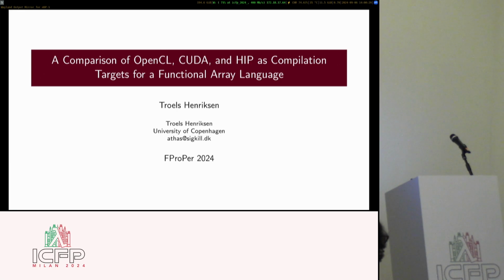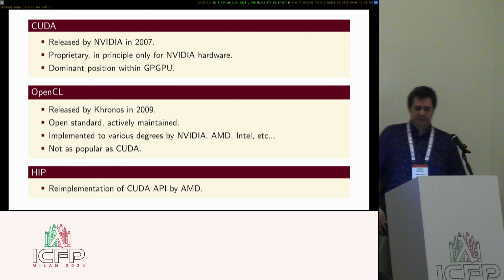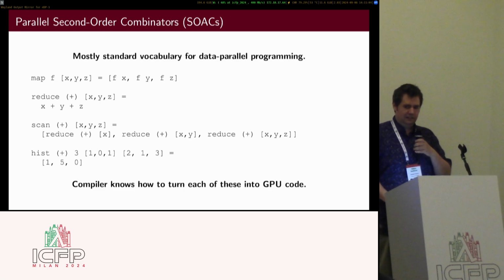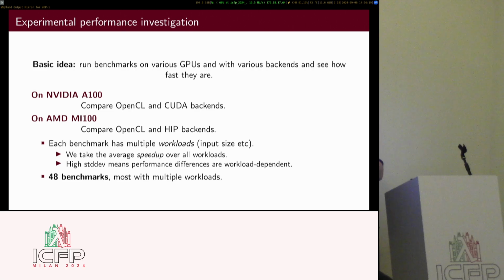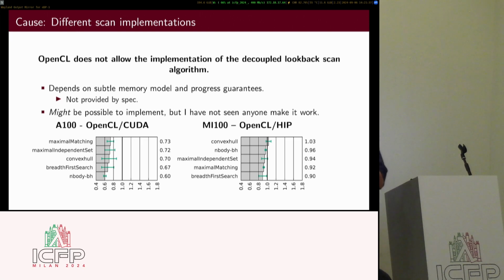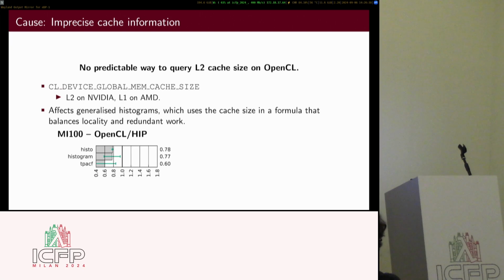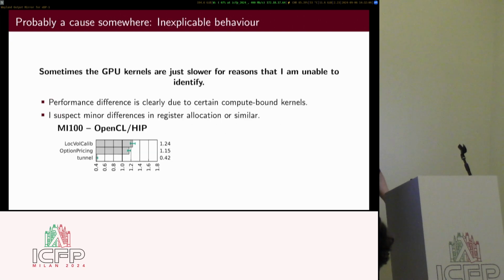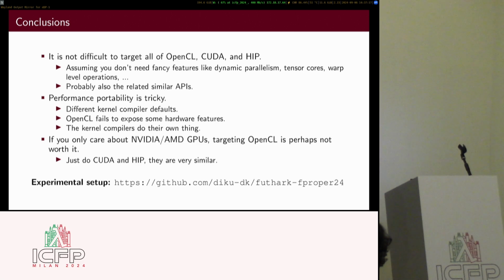[FProPer24] A comparison of OpenCL, CUDA, and HIP as compilation targets for a functional array(…)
A Comparison of OpenCL, CUDA, and HIP as Compilation Targets for a Functional Array Language (Video, FProPer 2024)
Troels Henriksen
(University of Copenhagen, Denmark)

Abstract: This paper compares OpenCL, CUDA, and HIP as compilation targets for

Futhark, a functional array language. We compare the performance of

OpenCL versus CUDA, and OpenCL versus HIP, on the code generated by

the Futhark compiler on a collection of 48 application benchmarks on

two different GPUs. Despite the generated code in most cases being

equivalent, we observe significant performance differences on the

same hardware, ranging from 0.42x to 1.72x in the most extreme

cases. We identify the root causes of most of these differences,

many of which are due to relatively superficial details such as

inconsistent defaults regarding compiler optimisation and numerical

accuracy, although a few remain mysterious.